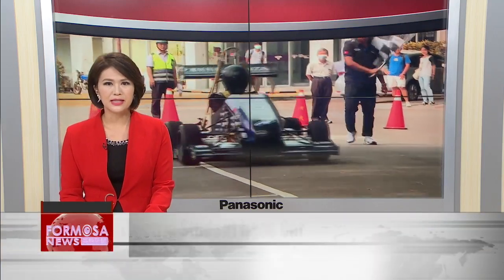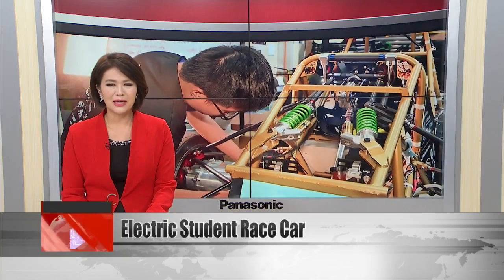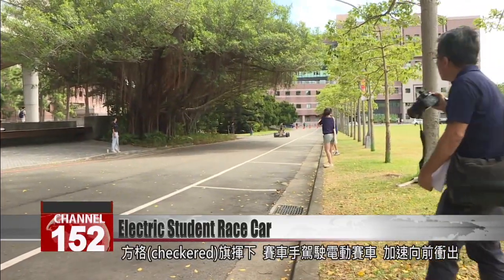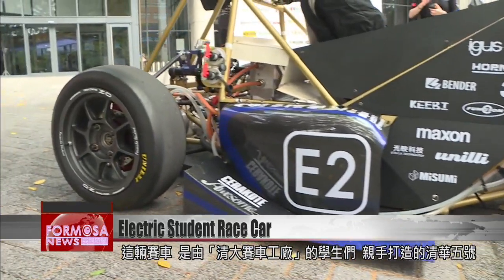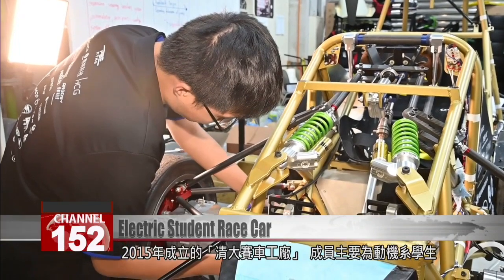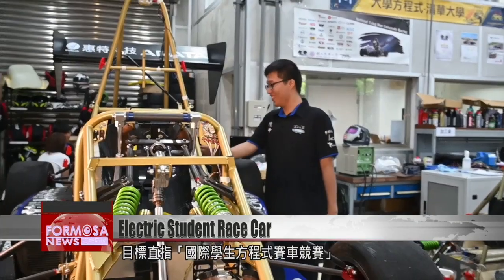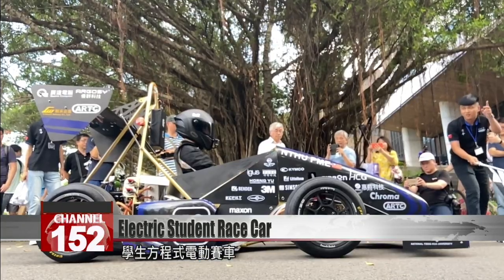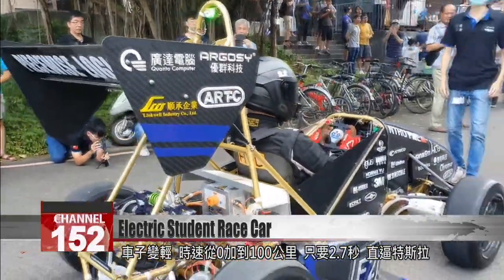Students develop electric car with acceleration to rival Tesla models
Students at National Tsing Hua University have developed an electric race car with acceleration that can rival Tesla. They’ve unveiled the TH05, an electric car with four-wheel drive. It can go from 0 to 100 kilometers an hour in just 2.7 seconds. That puts it firmly in the range of Tesla’s Model S. The car’s young developers are hoping to impress the judges at next year’s Formula SAE competition.

The checkered flag is swung in the air, and the driver zooms forward in his electric race car. This vehicle was built by a student club at National Tsing Hua University. This is Model TH05.

Chen Tzu-ching
NTHU engineering student
Our Power Mechanical Engineering department was formed with the goal of making electric cars. Our group is made up of people passionate about race cars. So we wanted to make a car of our own.

Hsieh Sheng-han
NTHU engineering student
The electronics industry in Taiwan is quite developed. So we decided to start from the circuit boards. From circuit design to the entire development and production process, spanning integrated circuits, we wanted it all to be a project for us students.

The race car building club was established in 2015. Most of its members are students in the Power Mechanical Engineering department. Their goal is to win big at the Formula SAE competition for student engineers. After a year of development, they’ve produced their third-generation electric car, the TH05. It’s Taiwan’s first student-built electric Formula race car with four-wheel drive. All the components in the car are 100% made in Taiwan. After lots of polishing, the team was able to reduce the weight of its battery by 20 kg. The lightness lets the car accelerate from 0 to 100 km per hour in just 2.7 seconds, comparable to a Tesla car.

Wu Chieh-ying
NTHU engineering student
We weren’t just looking for speed. We were also looking to build in precise controls.

Chen Tzu-ching
NTHU engineering student
The first time we competed in an electric car race was in 2018. We came fourth. Last year, we also won a prize after finishing second. This car stands a really good chance at getting a better time at the races in Japan next year. I might end up at the top of the board for electric cars.

The team behind the TH05 swells with pride when they talk about their creation. But their hard work won’t end here. The young engineers say their next challenge is to build a driverless car.